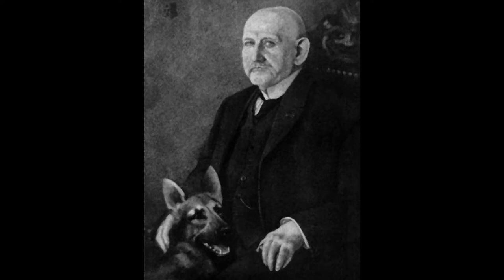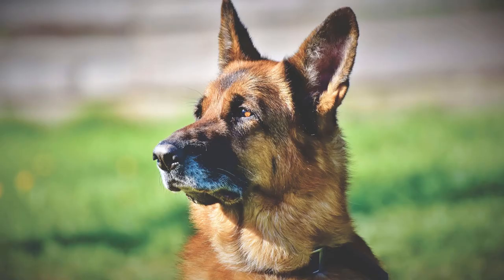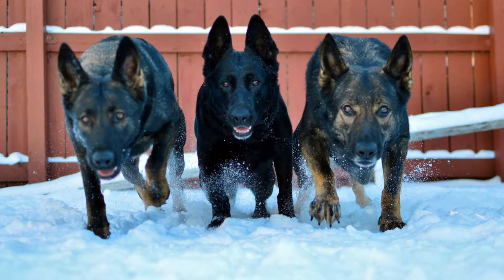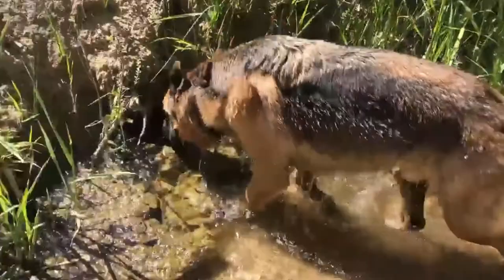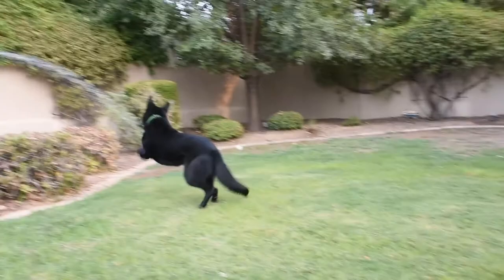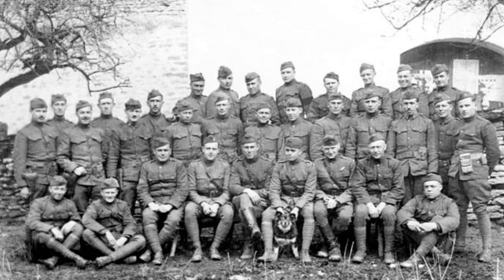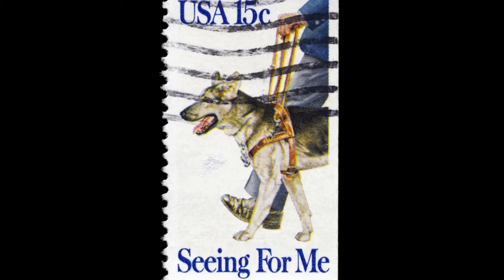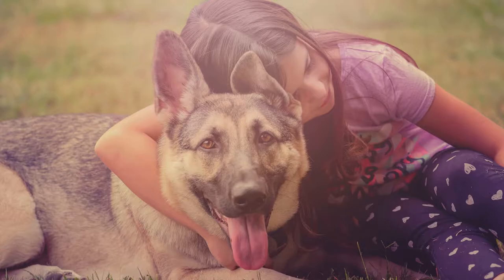The German Shepherd Dog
German Shepherds might just be one of the best, all around dog breeds in existence!  Do you have a German Shepherd Dog, or have you always wanted one?

There are show lines and working lines, and if you're considering a German Shepherd for your family, I recommend learning the difference between them.

The Dodo has a cute video of a German Shepherd being very helpful around the house.  She also befriends a kitten